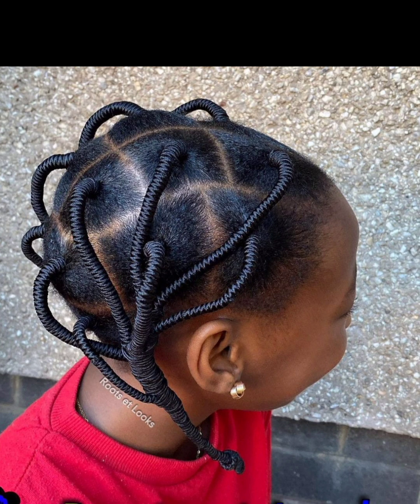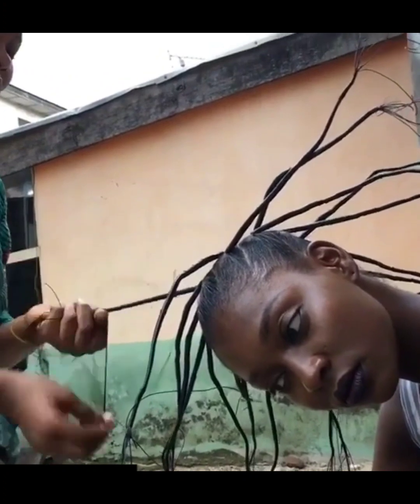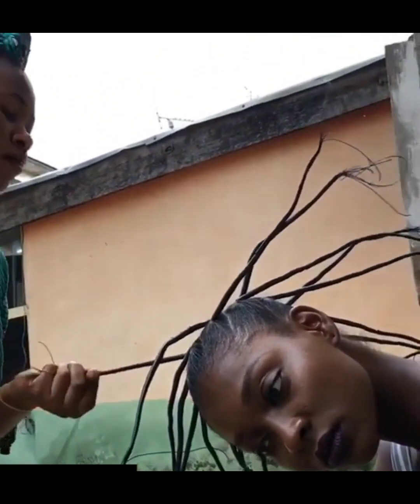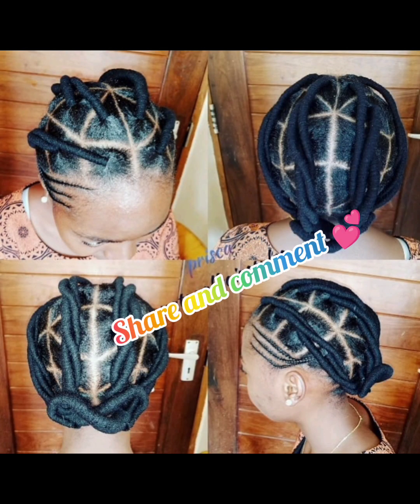Unique Threading Braids hairstylesB On Natural Hair For Black Women/ Twist Braids with Wool styles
ALL CREDIT IN THIS VIDEO GOES TO ORIGINAL OWNERS OF THESE IMAGINES DISPLAY 🙏
we do not intend to be but to promote creativity 💞